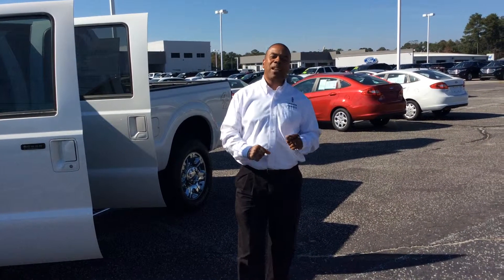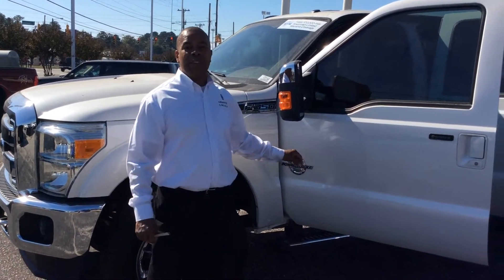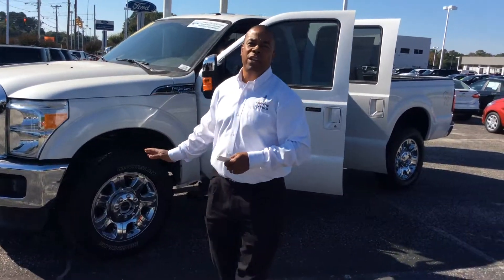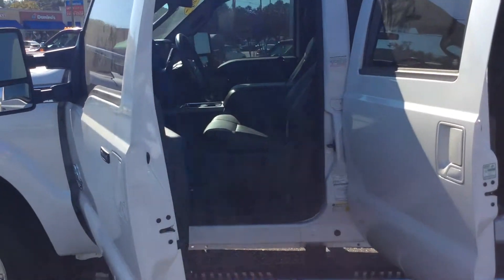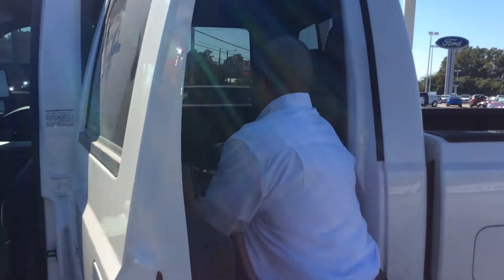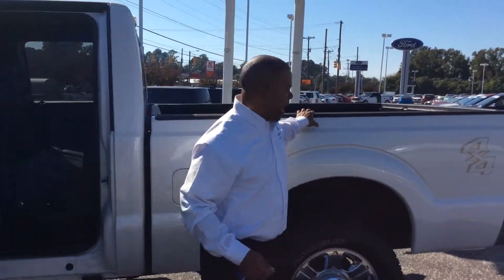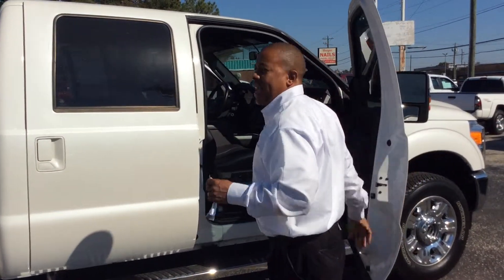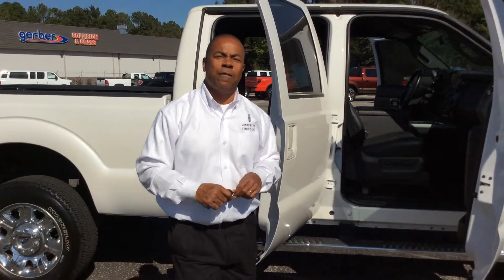2014 Ford F-350 Lariat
F2116A ... 2014 Ford F-350 Lariat